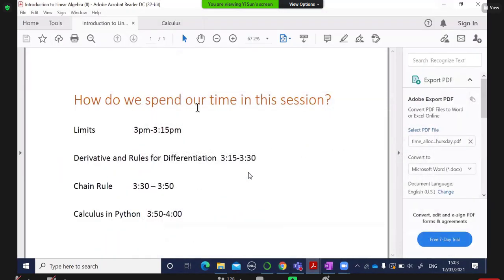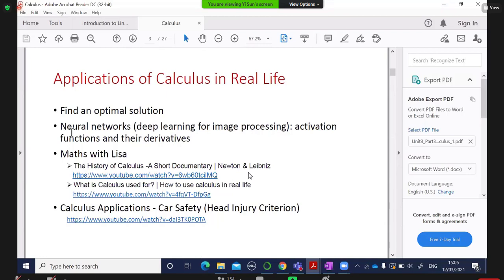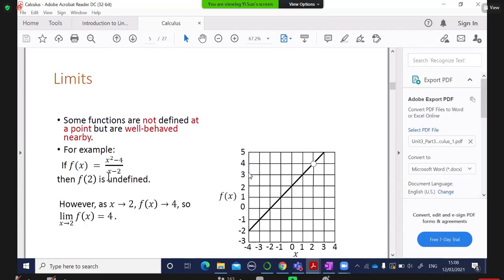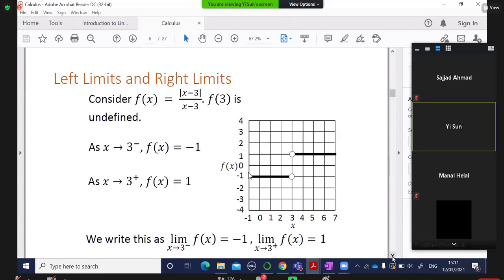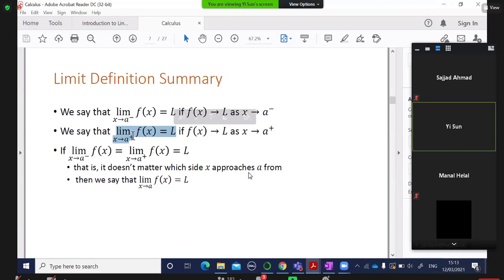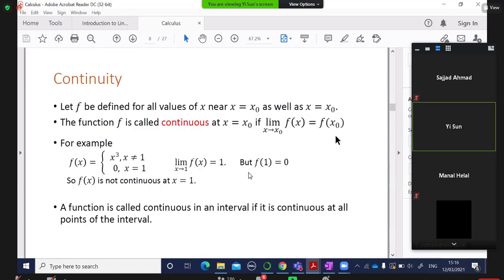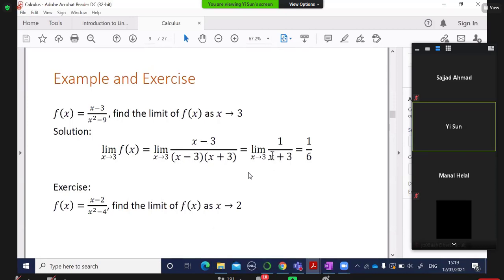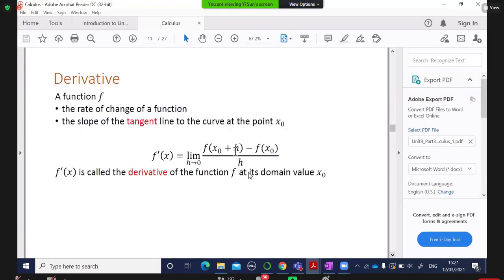Data Science - Calculus - Hertfordshire University - March 2021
Woman Advancement Track in urdu
Calculus
Hertfordshire
Hertfordshire University